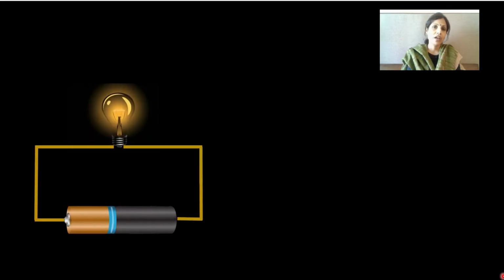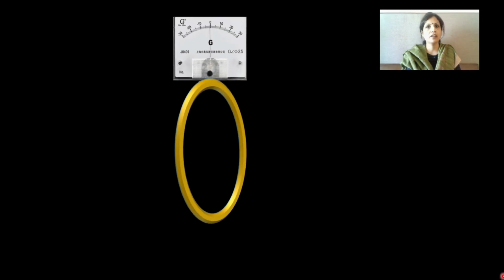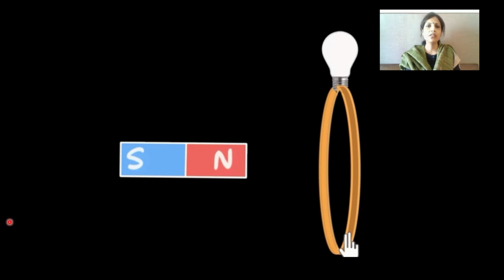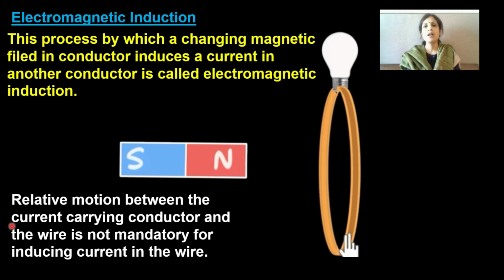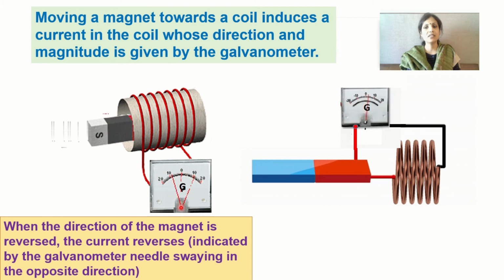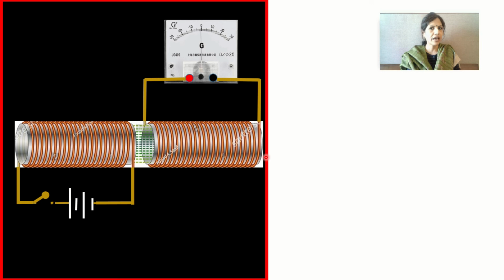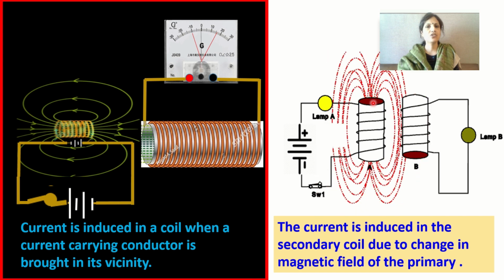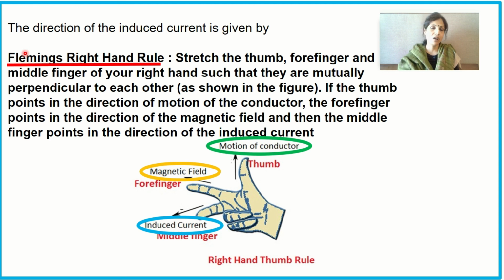Class 10 Physics Chapter 13 Magnetic Effect of Electric current part 7